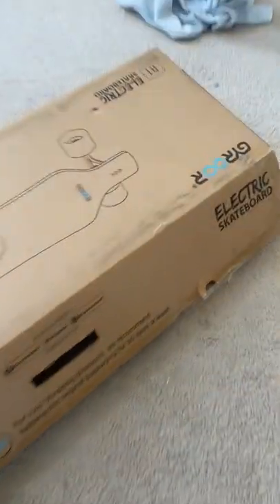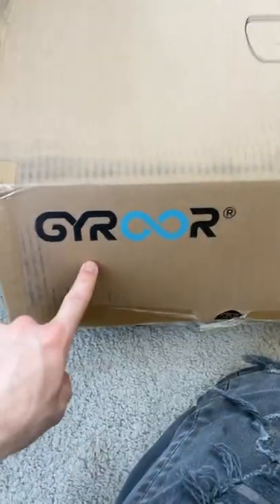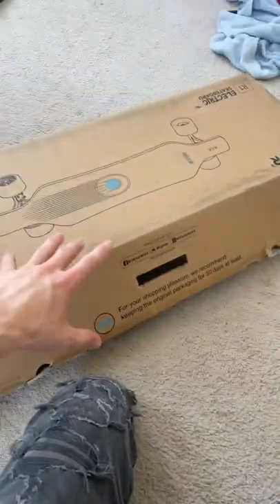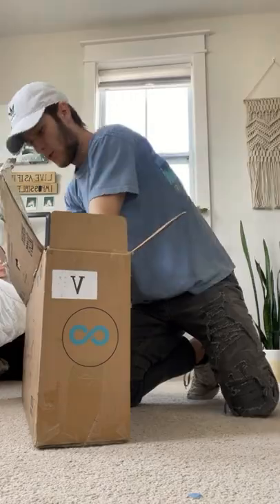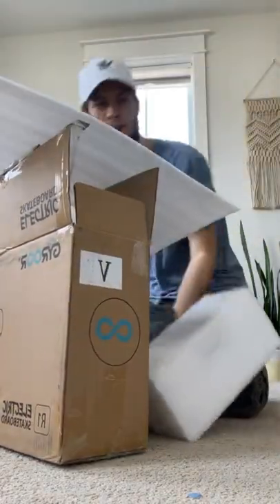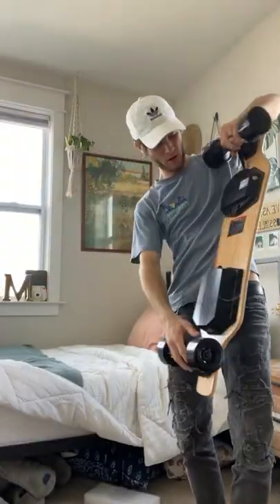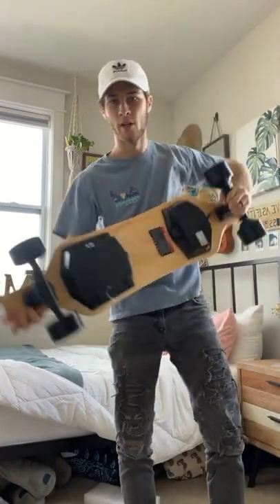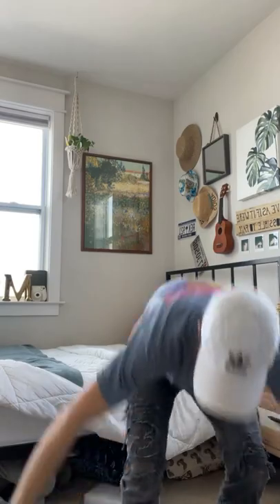Is this super cheap electric skateboard worth it?!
So a company called Gyroor reached out to me and asked me to review their electric skateboard the R1! This video, a short, is just a quick unboxing for the video coming up next- The Full Review of the Gyroor R1 Electric Skateboard!